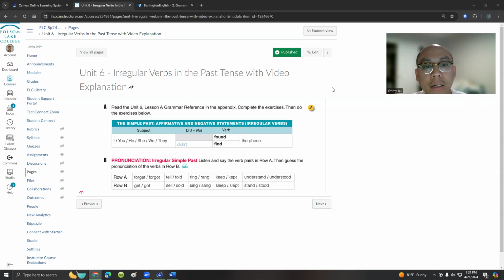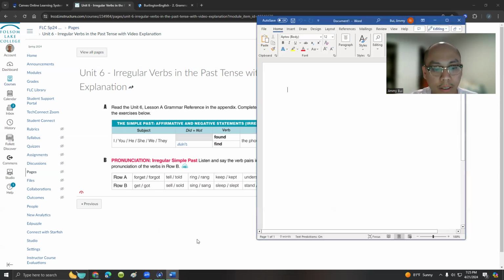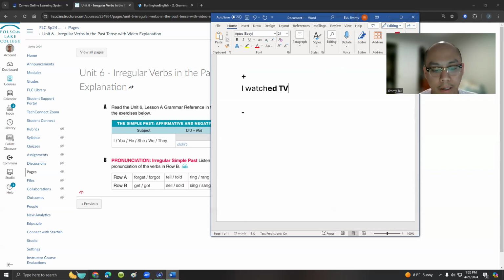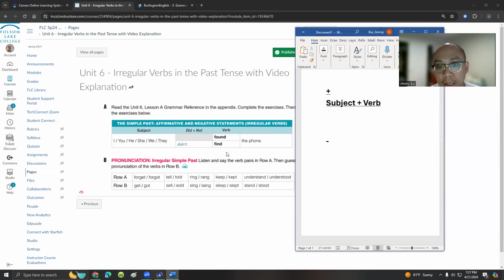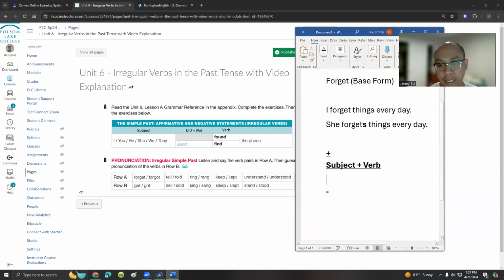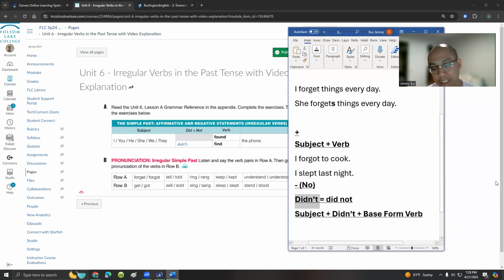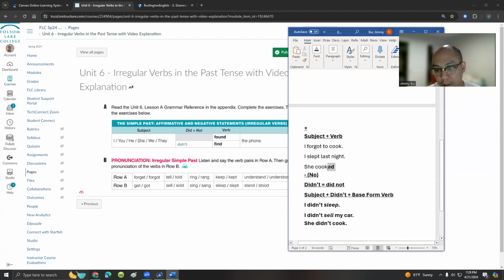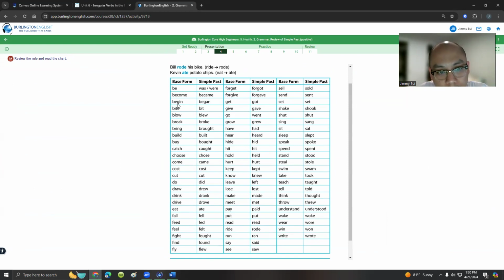Folsom Lake College - ESLL31 - Simple Past - Irregular Verbs